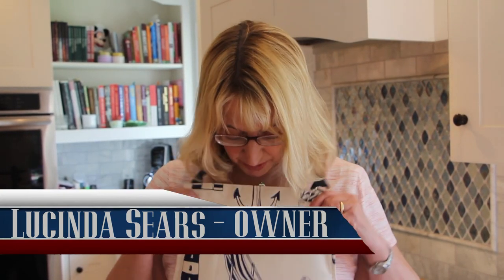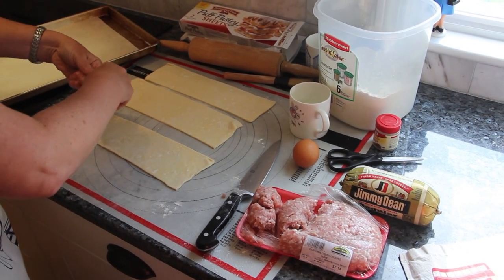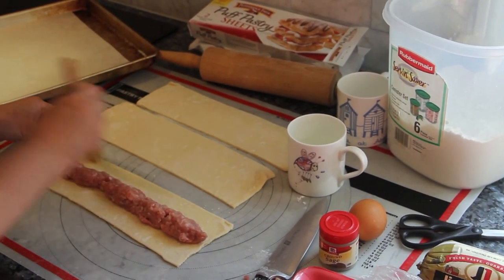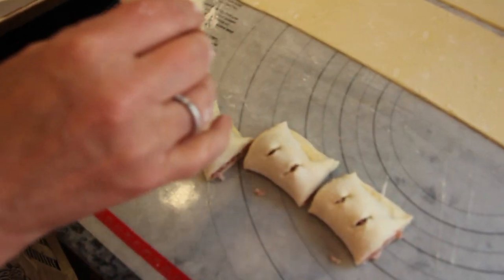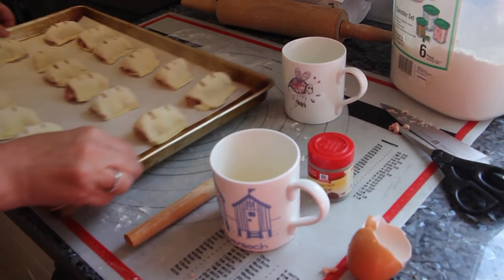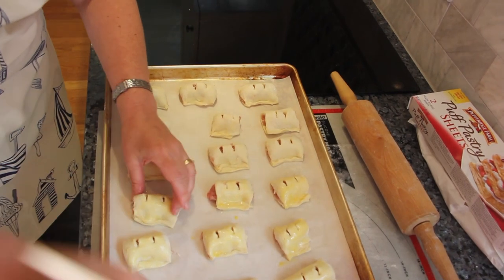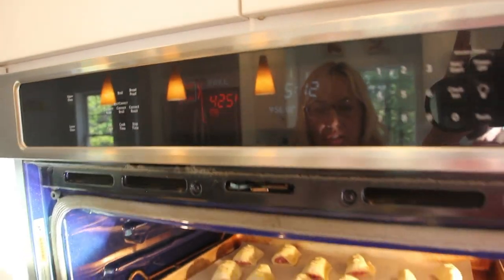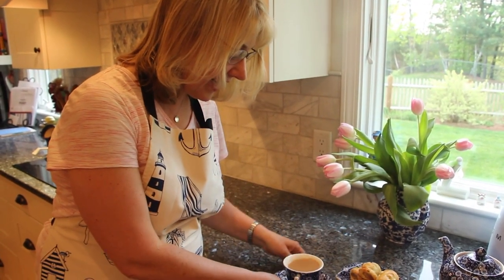How to Make Sausage Rolls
How to make sausage rolls. A great snack for any occasion.